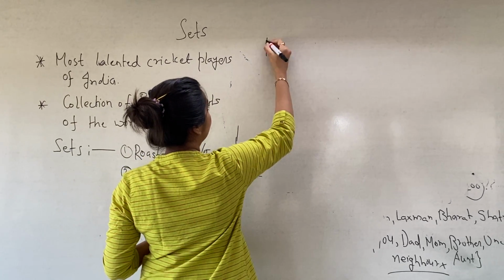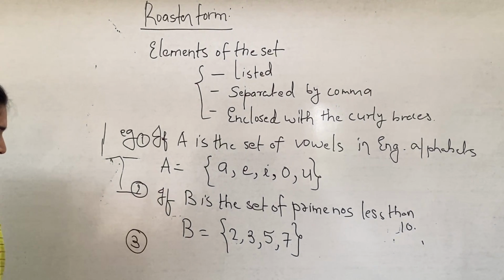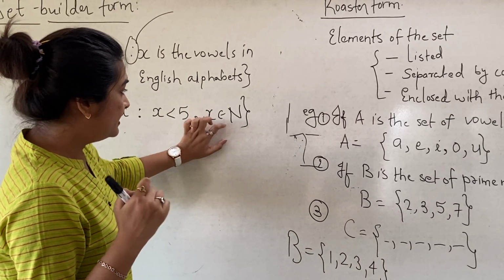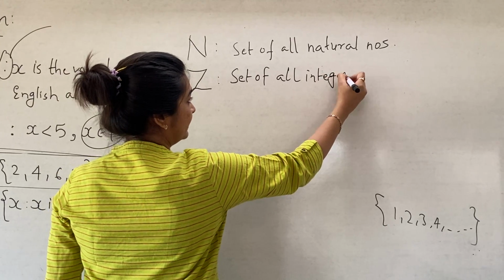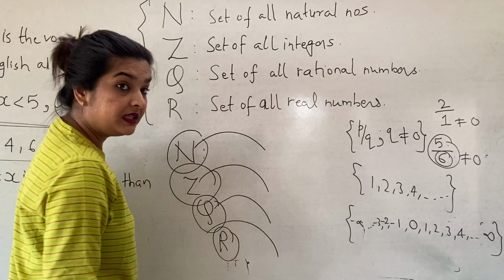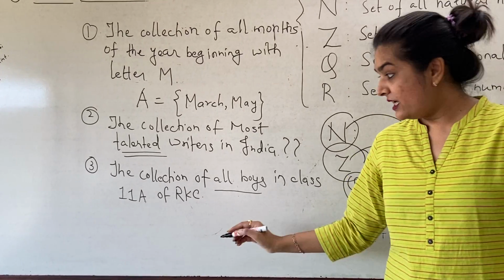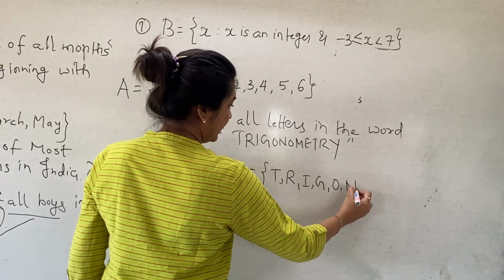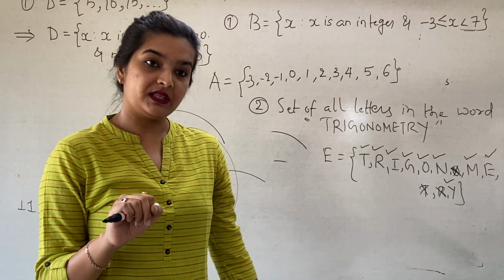Sets Part-2 | Roaster form & Set builder form| Nidhi Parsania | Rkcrajkot